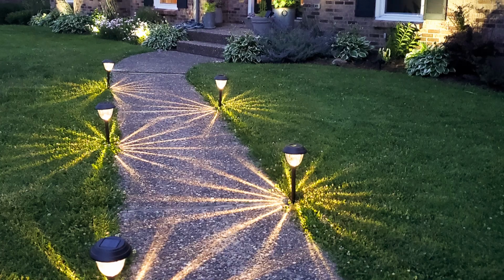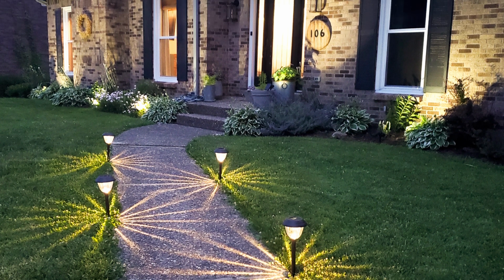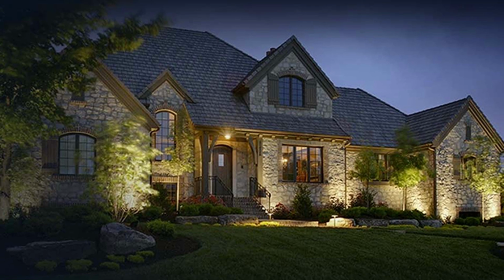Boost Your Home’s Sale Price: Easy Landscaping Tips for Enhanced Curb Appeal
Looking to increase your home's value and appeal with potential buyers this spring? Discover our expert landscaping tips to transform your outdoor space on a budget. In this video, we walk you through cost-effective strategies to create inviting garden paths, update planters and beds, select low-maintenance plants for maximum impact, and add strategic lighting to showcase your home’s best features. Perfect for homeowners preparing to sell, these quick enhancements will make your property the standout listing. Whether you’re a seasoned gardener or new to home staging, our guide will help you achieve a captivating curb appeal without overspending. Dive in now to make your home sale-ready with minimal effort and investment. Don’t let a tight budget hold you back from making a lasting impression on potential buyers. Watch now to find out how simple, smart landscaping choices can significantly boost your home’s curb appeal and sale price.